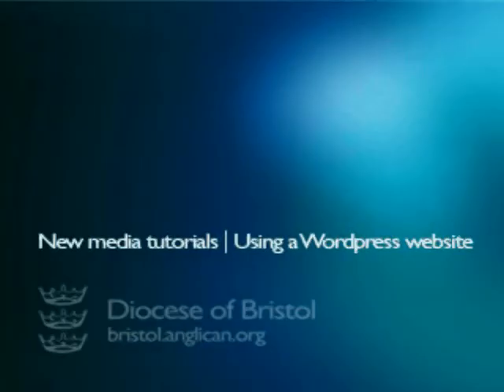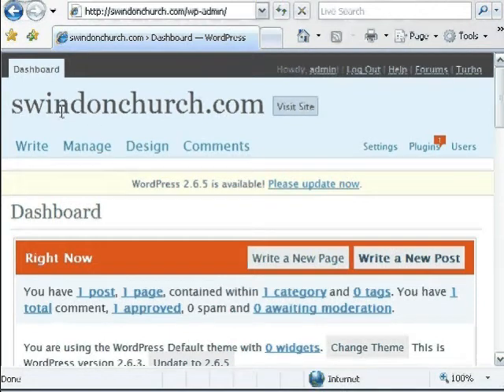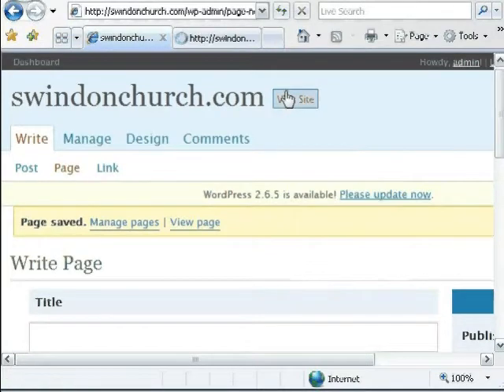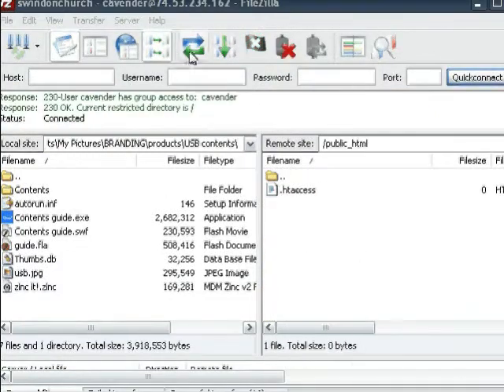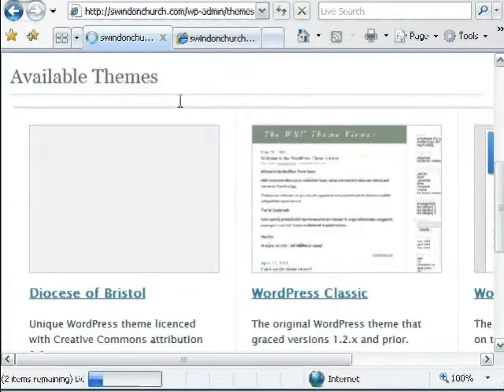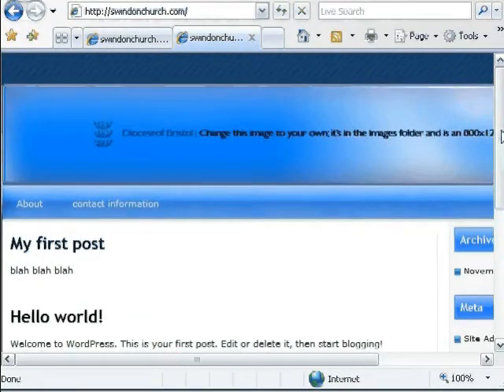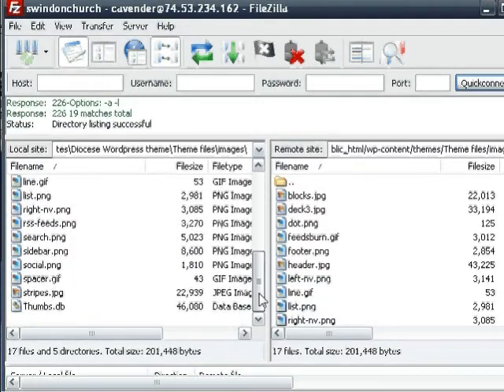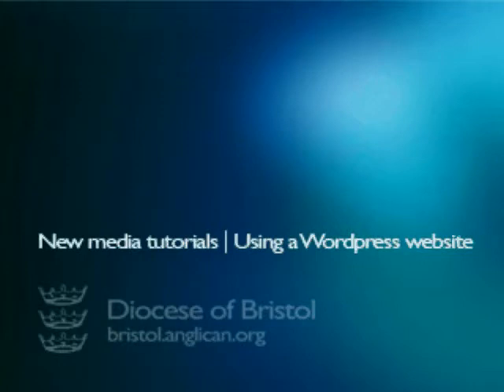Tutorial; Managing your Wordpress site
This tutorial looks at basic ways to customise and manage a Wordpress website or blog. Using FTP software (Filezilla) to upload a new theme (or 'skin') is a good way to change the way your site looks. We also cover very basic management, writing posts and pages.